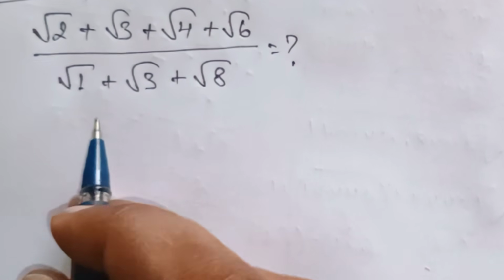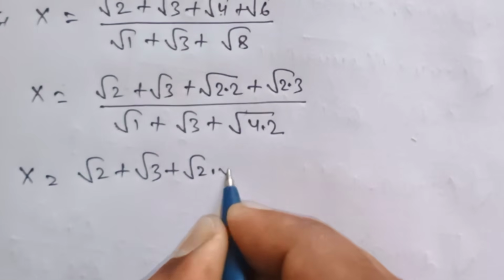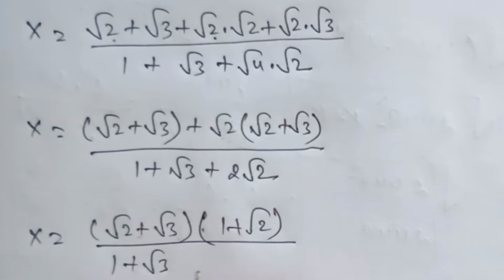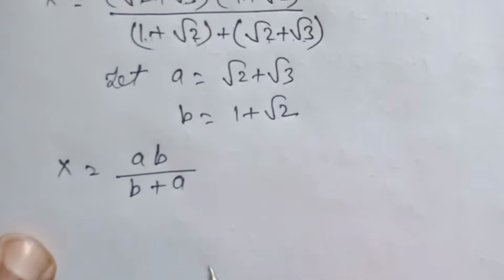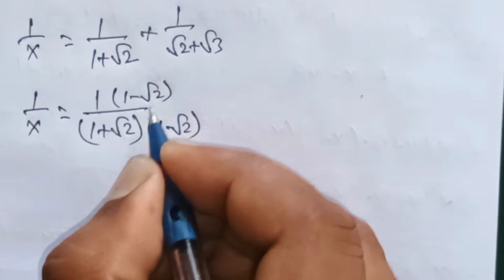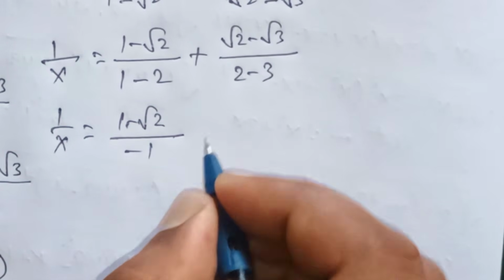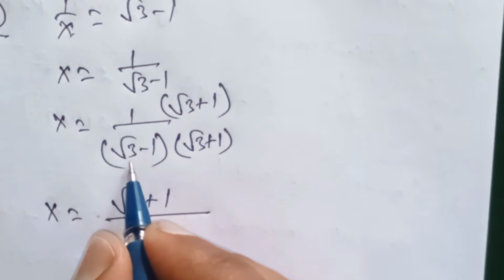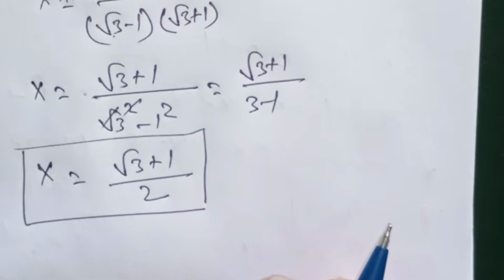Germany | Can You Solve This? | Math Olympiad